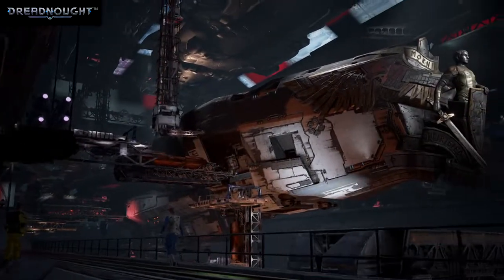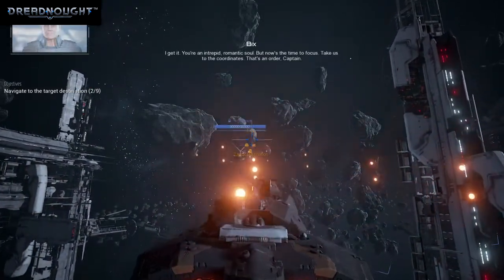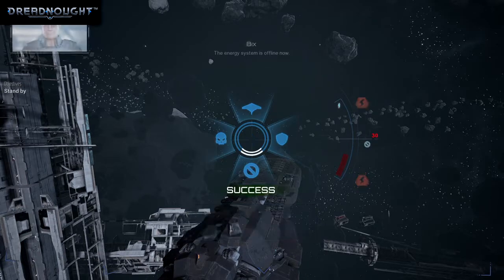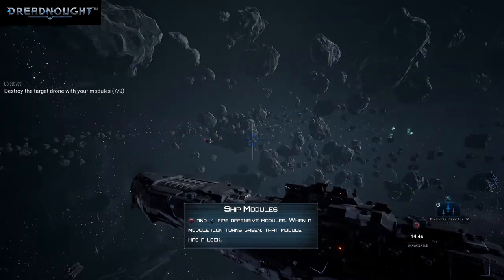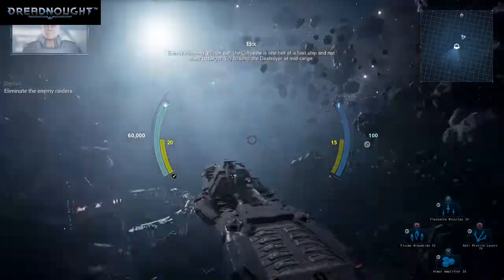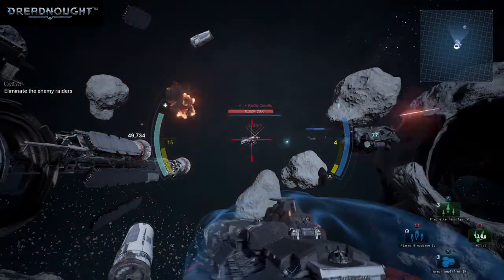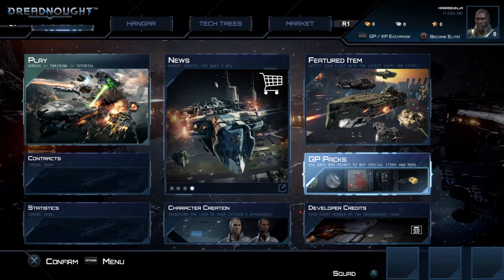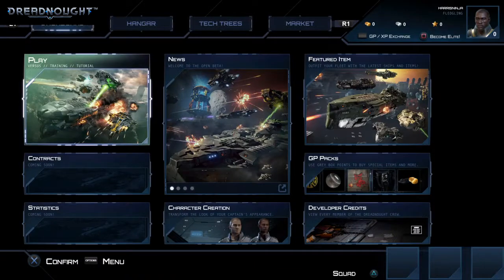Dreadnought Beta 1 First Look